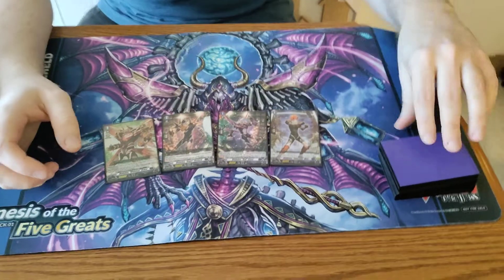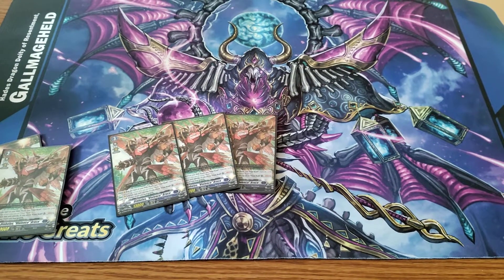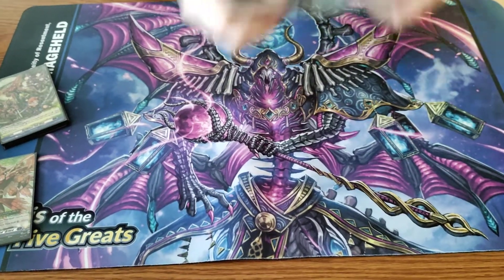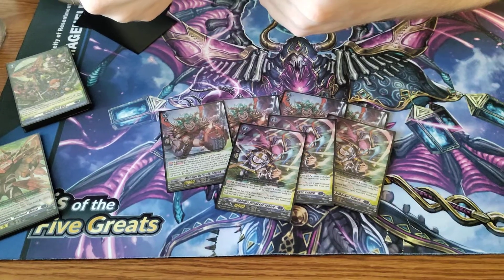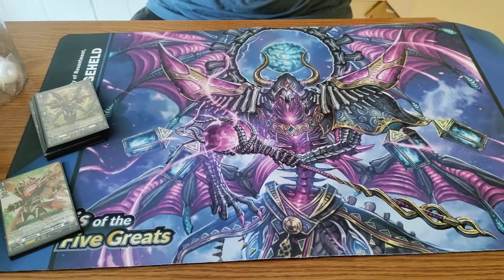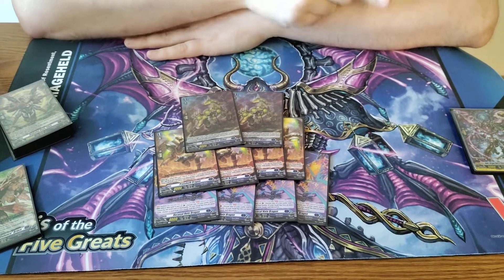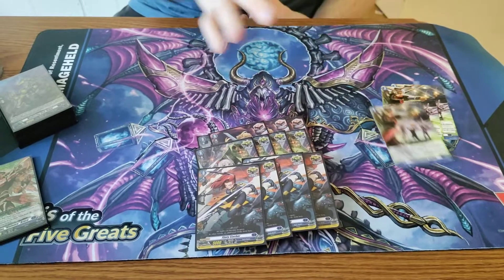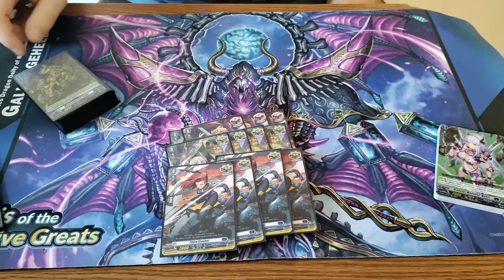Diabolos Violence Bruce Deck Profile Post Set 3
Hey guys here's my list for Bruce so far post set 3 if you have any suggestions or would like to see any more deck profiles post set 3 support lmk. I have baromagnes and prison basically updated now too 😏